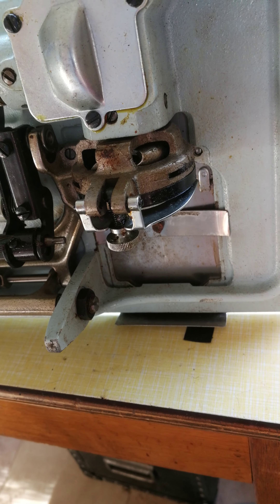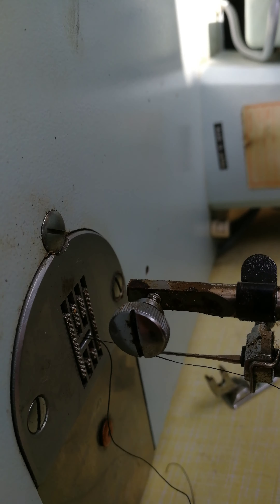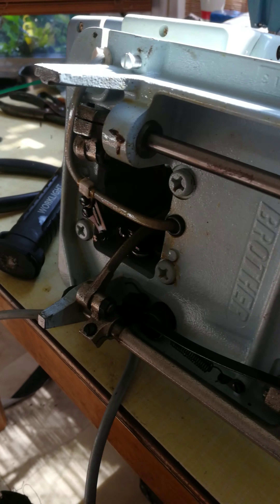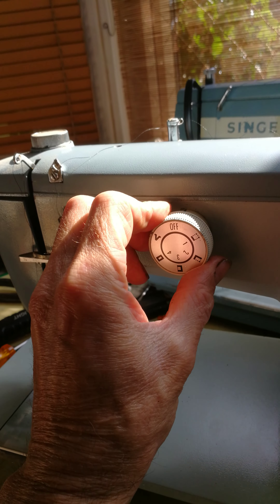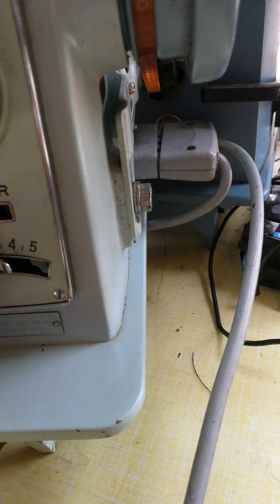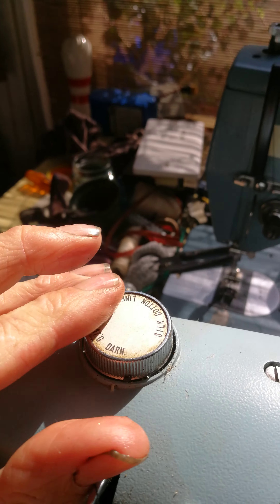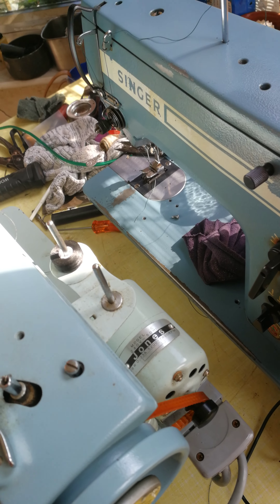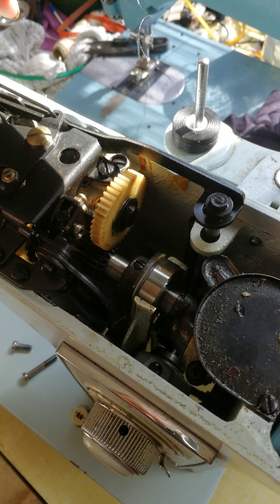26 July 2024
how to adjust teeth (feed dogs) on brother (jones) 882 sewing machine